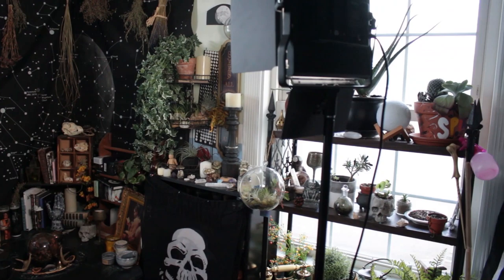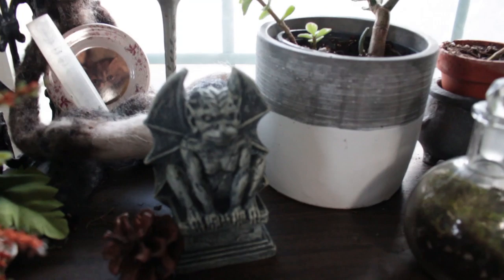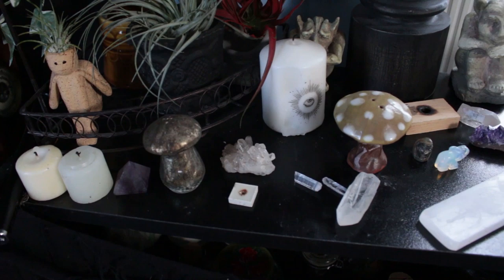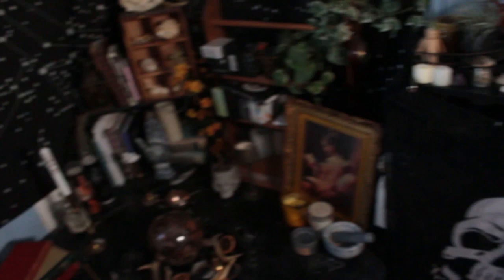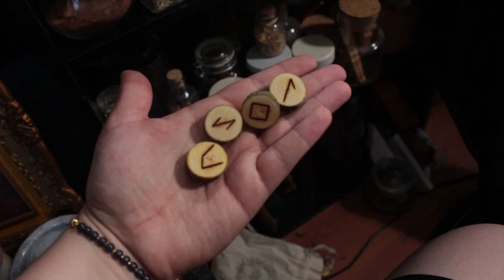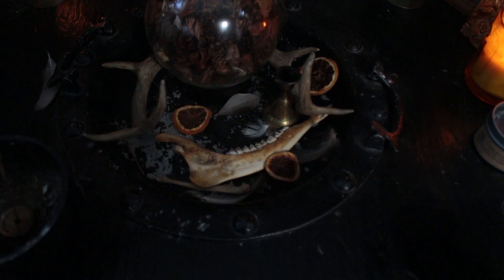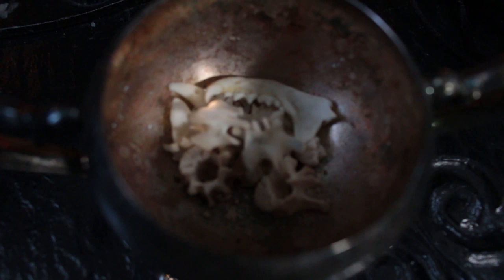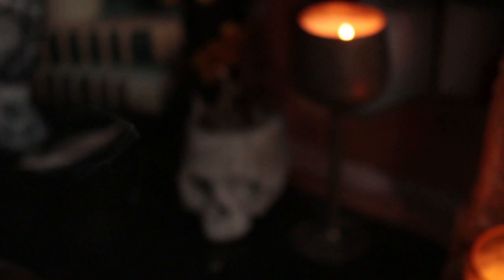Witch Altar Tour with Dan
So Here is my Altar! Sometimes it has more stuff on it, sometimes it has less. No surprise there haha
Anyways follow us on
Here is my Etsy!

Just to point out I wasn't paid or asked to promote any of theses Esty's I just have bought things from all of them and liked the products.

Cool Candles? Here is the Etsy link to that